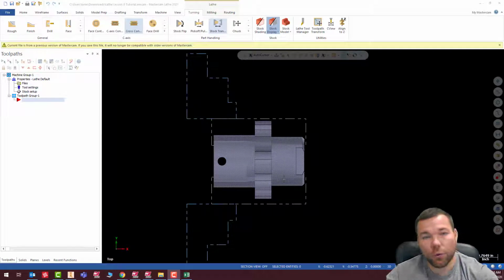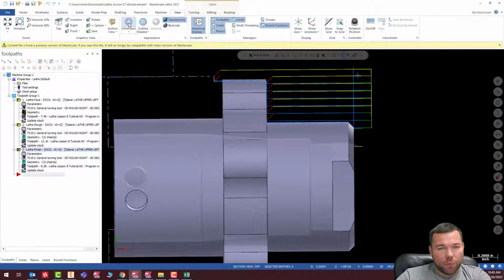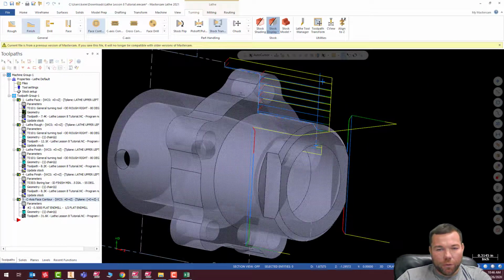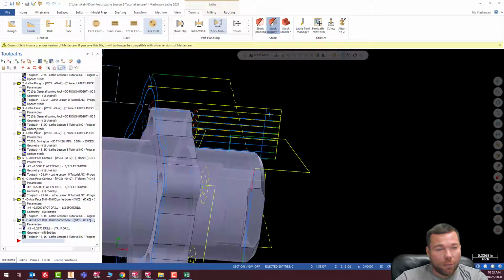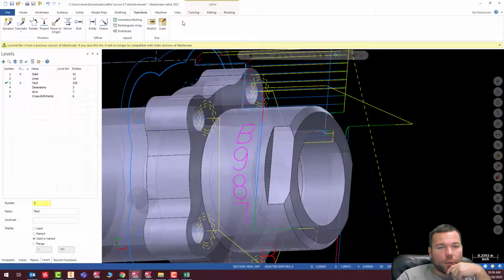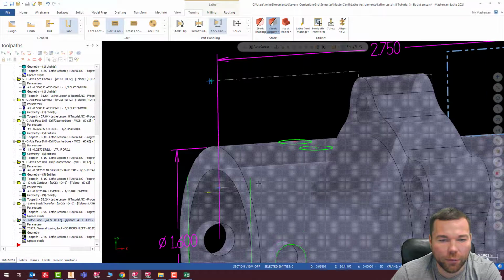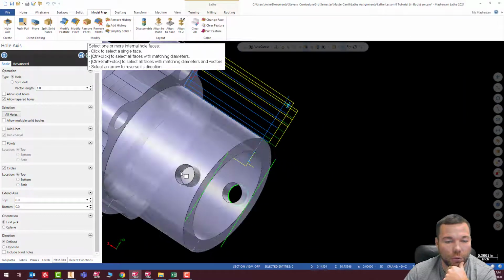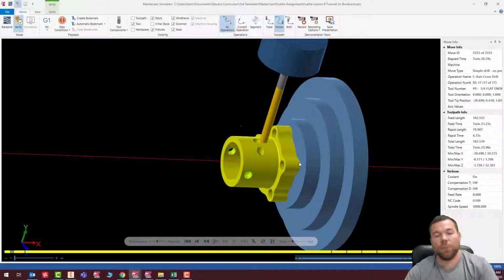Lathe Lesson 8-1 Tutorial (handout)